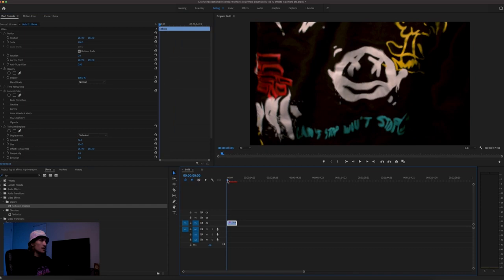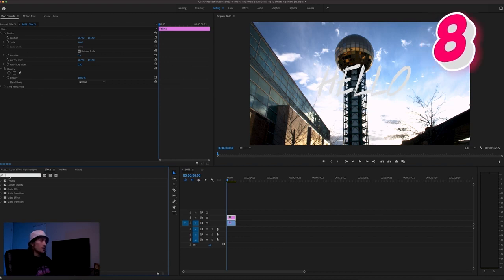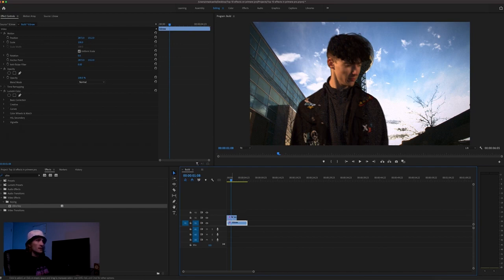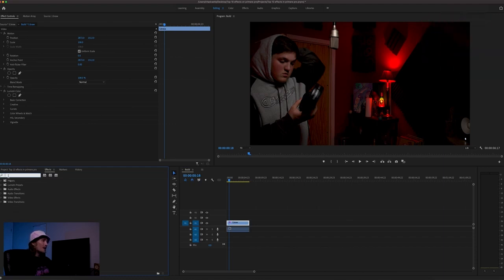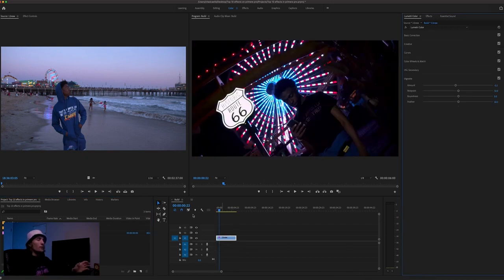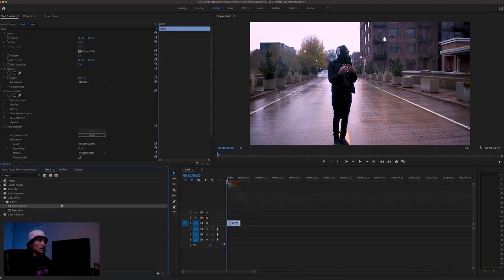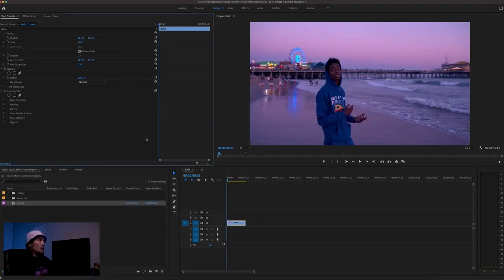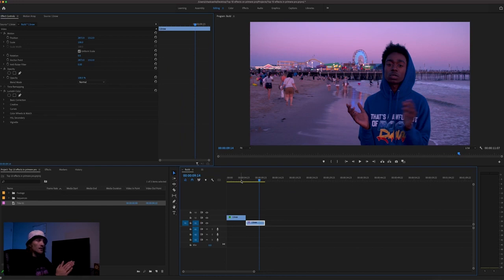Premiere Pro Effects for Beginners!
Are you new to Premiere Pro and wondering how to add some creative flair to your videos? In this tutorial, I'll show you my top 10 favorite effects for beginners, from simple color adjustments to dynamic transitions. Whether you're a YouTuber, vlogger, or content creator, these easy-to-use effects will take your videos to the next level.